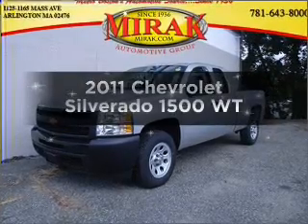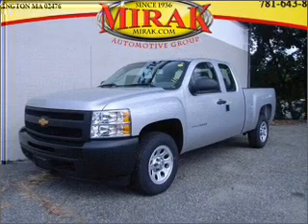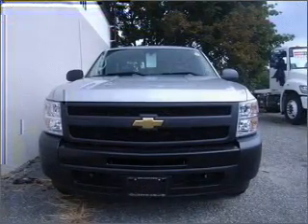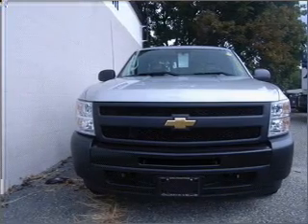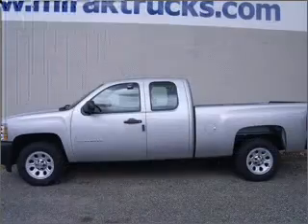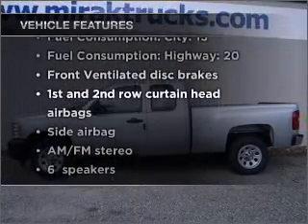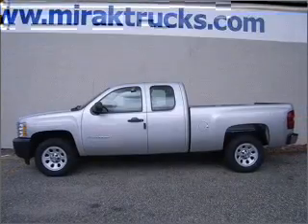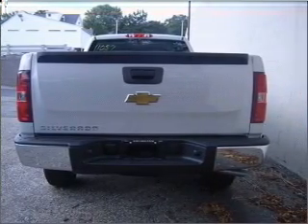2011 Chevrolet Silverado 1500 - ARLINGTON MA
Year: 2011
Make: Chevrolet
Model: Silverado 1500
Trim: WT
Engine: 4.3 liter 6 cylinder 12 valve
Transmission: 4-Speed Automatic
Color: Sheer Silver Metallic
Mileage: 0
Address:
1125 MASSACHUSETTS AVE